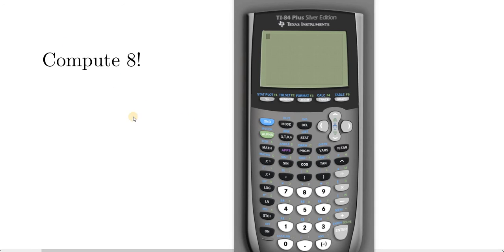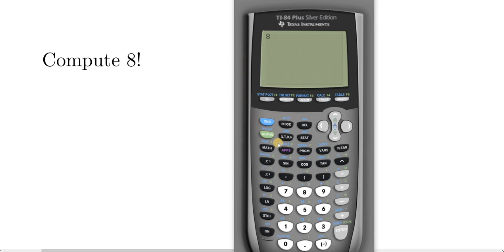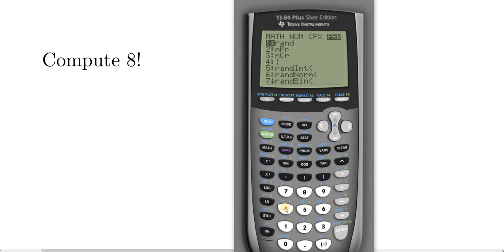How to Compute Factorials in the TI-84 Calculator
In this video I will show you how to compute factorials in the TI-84 Calculator. I hope this helps someone:)